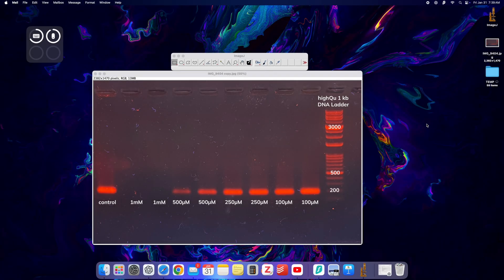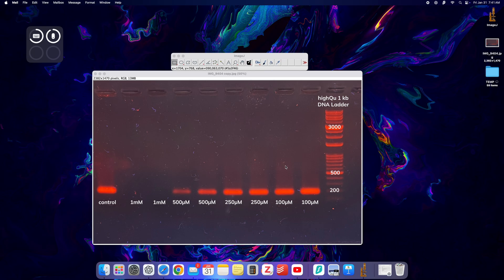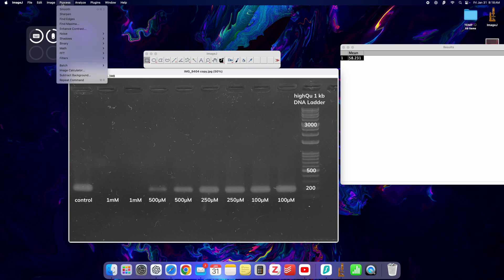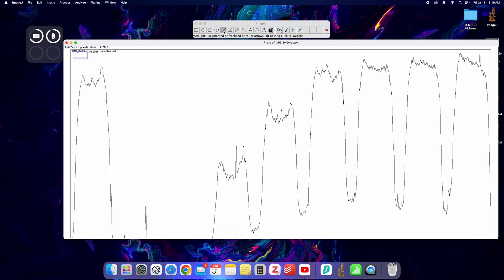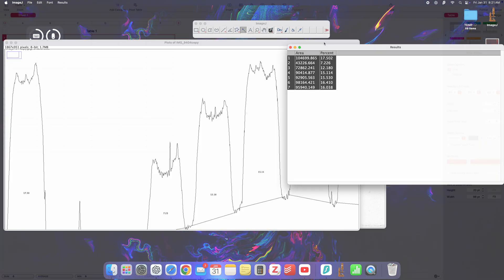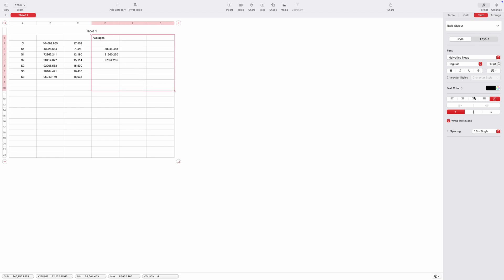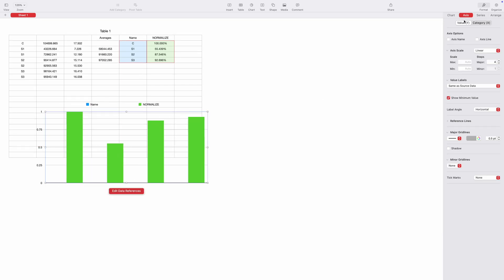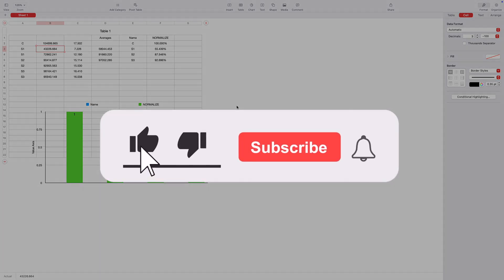Densitometric Analysis in ImageJ: Estimate DNA Without qPCR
Description:
Learn how to use ImageJ to estimate DNA quantities from gel electrophoresis bands. This video covers:
 • Measuring band intensities in ImageJ
 • Normalizing values to a control sample
 • Calculating averages and error bars for replicates

Perfect for labs without a qPCR machine or anyone looking for a quick, semi-quantitative method.